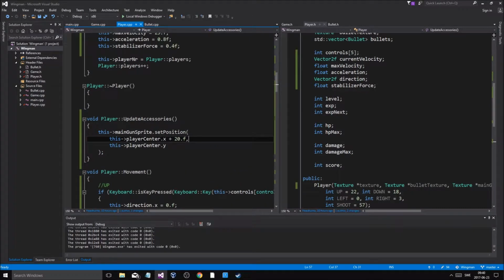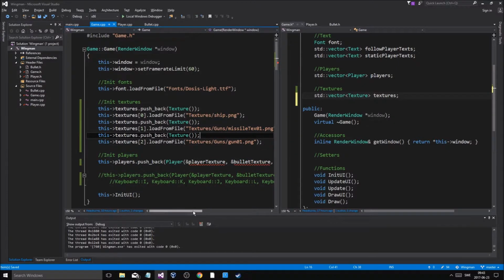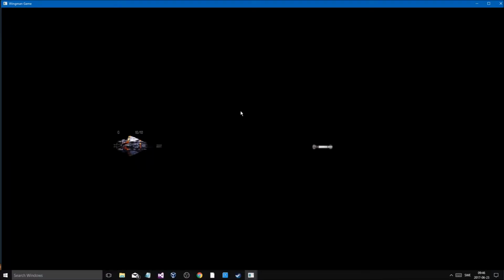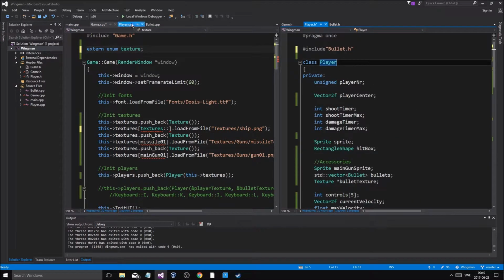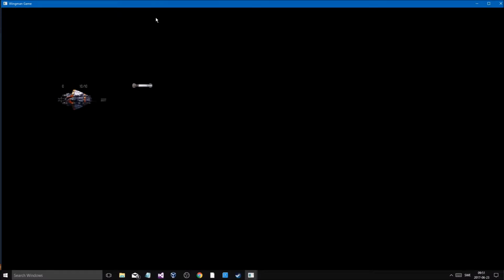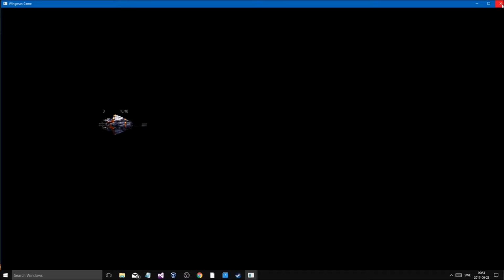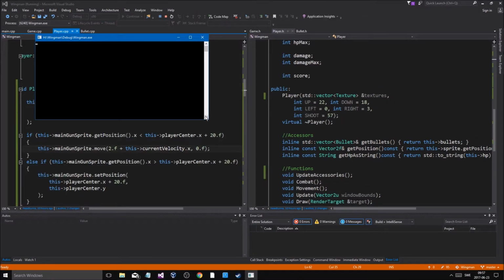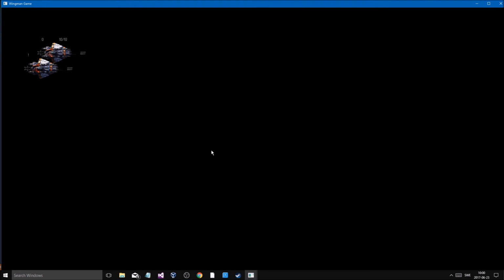SFML / C++ Game Development 09 | 2D Space-shooter | Couch CO-OP, Leveling, Upgrades, Bosses & MORE!